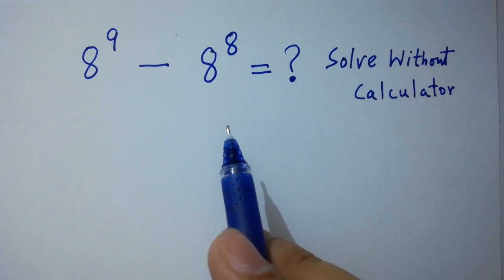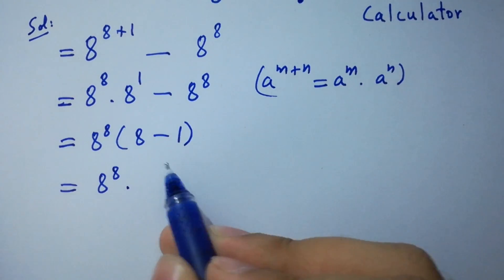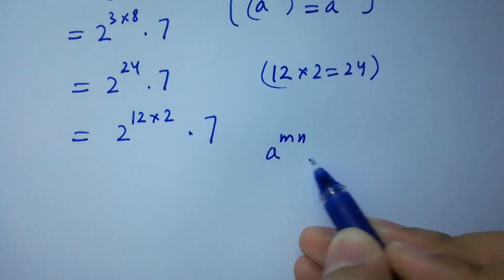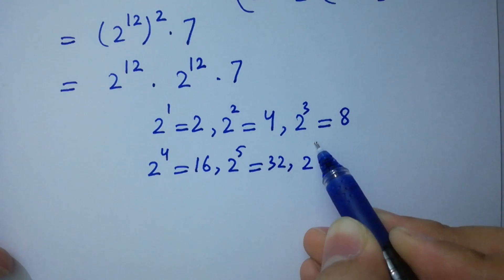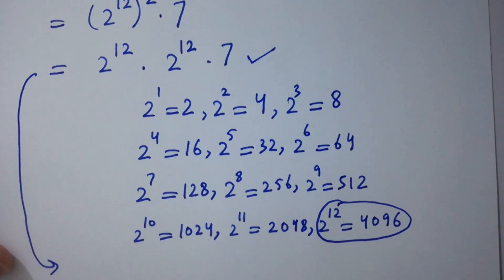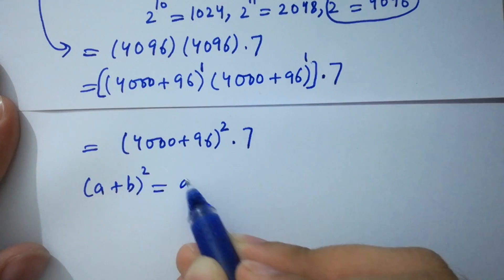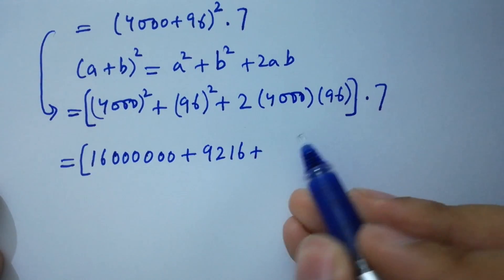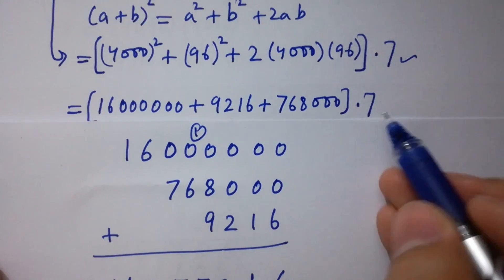Solving a 'Harvard' University entrance exam question